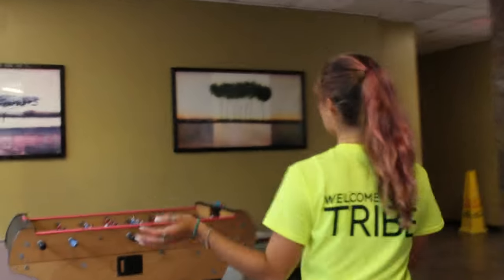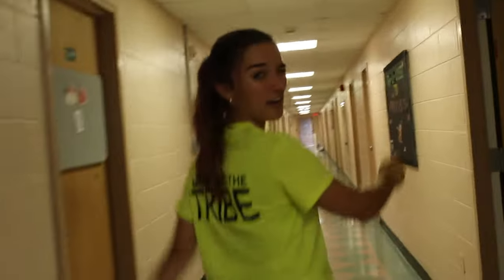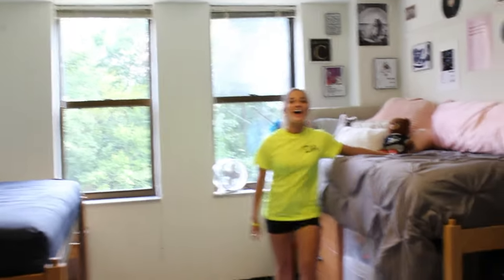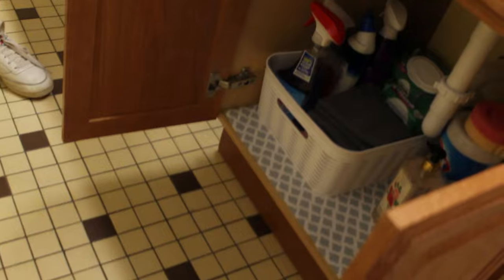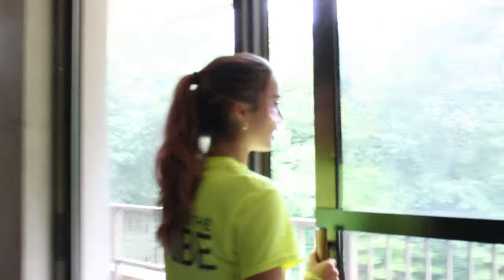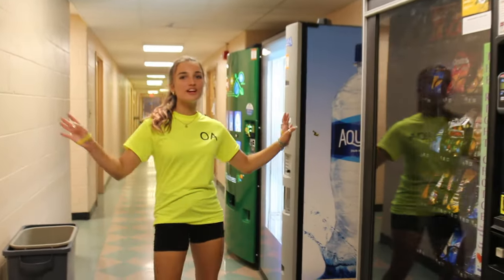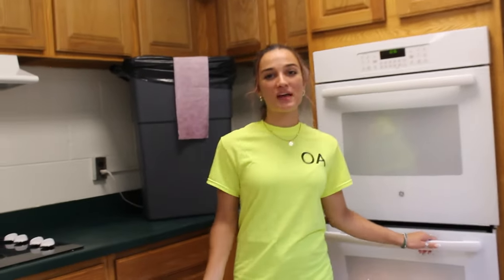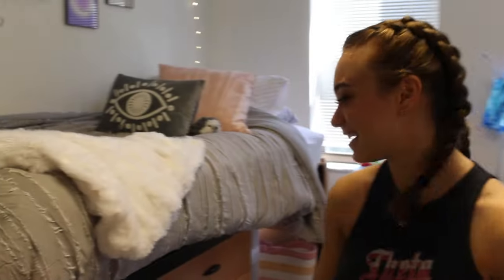WILLIAM AND MARY DUPONT DORM TOUR & FRESHMAN ORIENTATION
Thank you for clicking on this video! And a special thank you to all of my Orientation Aide friends & first years for being in this video!

00:00 Intro
1:16 Orientation
2:55 Dupont Tour
11:21 Outro